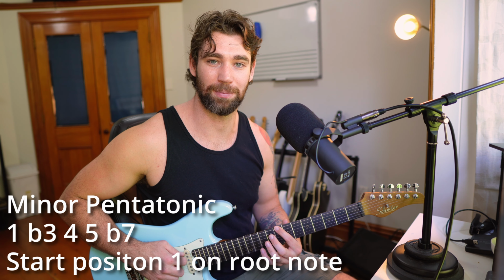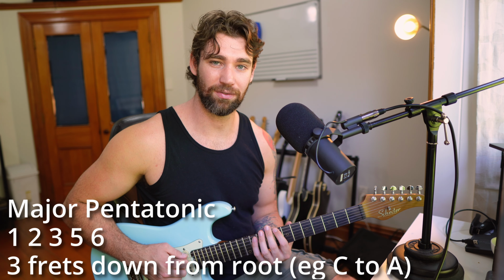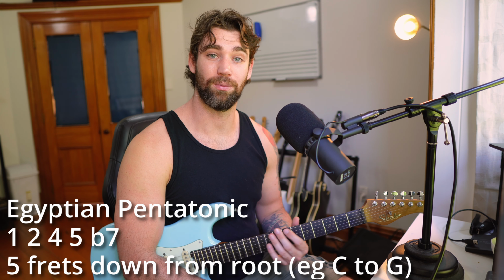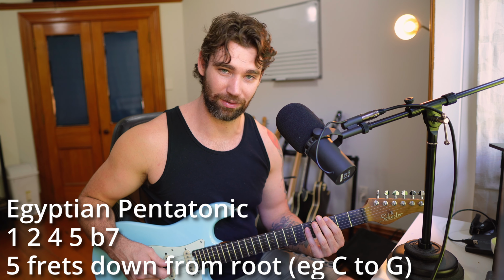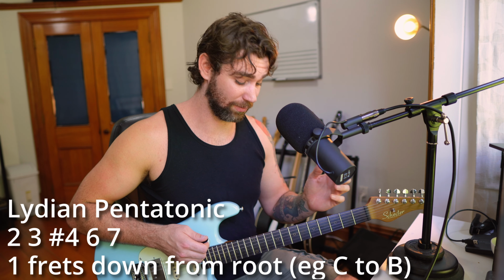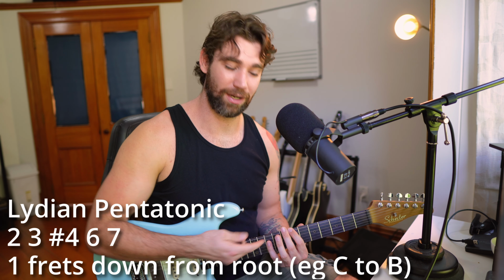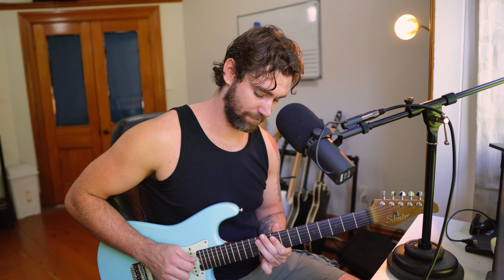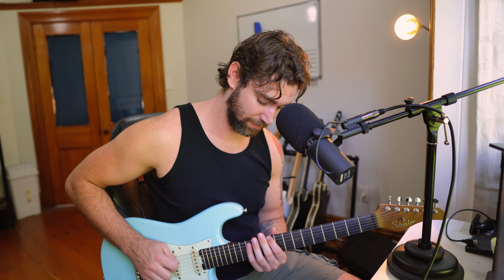Sick of the same old sounds? Watch this! | Guitar Lesson